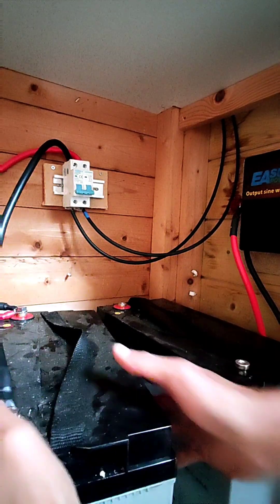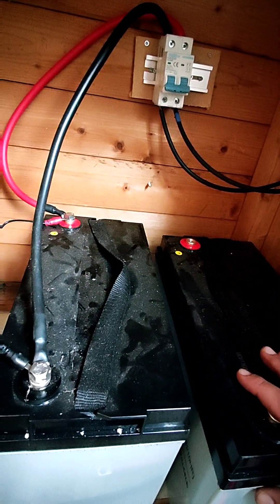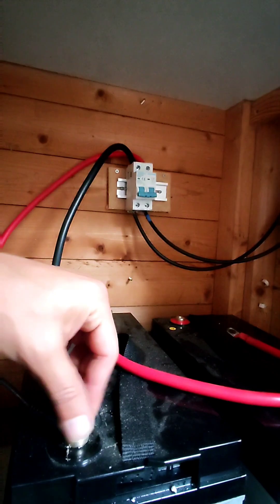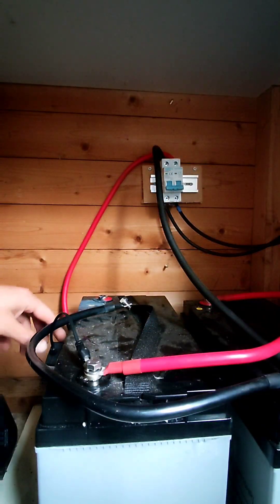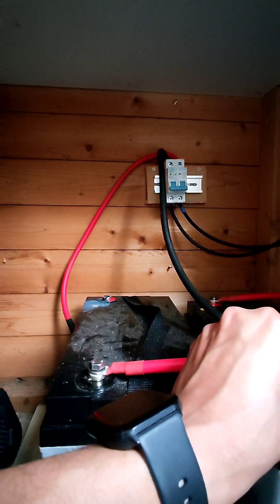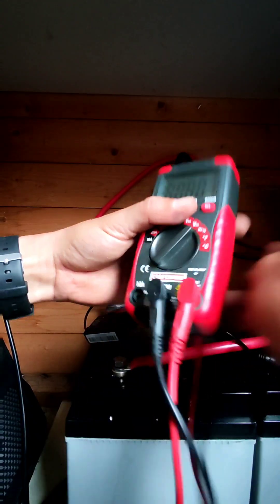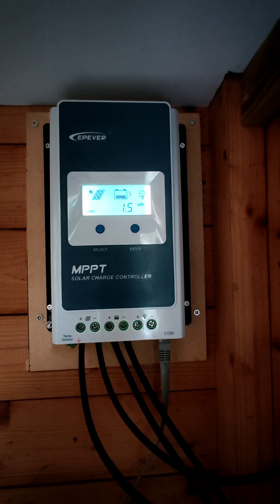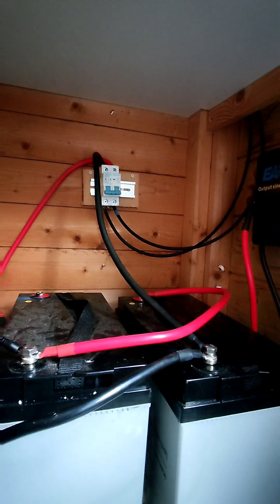Wiring 2 Solar Batteries in Series - AGM 12V 100a Batteries using Epever Controller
I have 2 - 12V 100a Beaut AGM batteries. (NOTE: to connect your batteries in series make sure that they are identical). I previously had them hooked up in parallel as my inverter and appliances were 12V so I just wanted to keep them at 12V. After learning about the benefits of energy loss by increasing my battery bank voltage, I havee decided to convert a 24V. Therefore, I have purchased a 24V inverter 220AC and a 24v to 12v DC converter so I can eventually use all my appliances running at 12v.

The main issue remains of not being able to recharge my battery bank. The rewiring of my battery bank was my last attempt to recharge my battery within my solar system. Unfortunately, this did nothing to that respect but it did allow me to completely deplete my batteries so in the meantime, I purchased an slow battery recharger to revive the batteries.
The lack of sunlight or extended winter (until april) seems to have kept my batteries discharged through half the year. So this year, I will move my solar panels to a higher position and look into augmenting the energy with wind during winter.

At the same time this video shows you a bit of the challenges that I have to realize along the way. In other words, my setup needs a few improvement which I hope to show you in due time. For now, we are at least we are learning by doing.